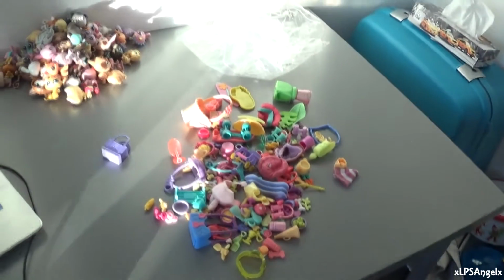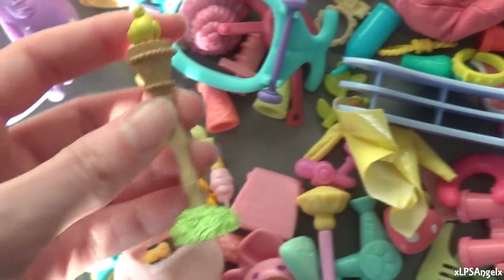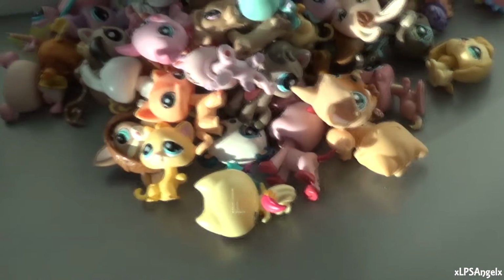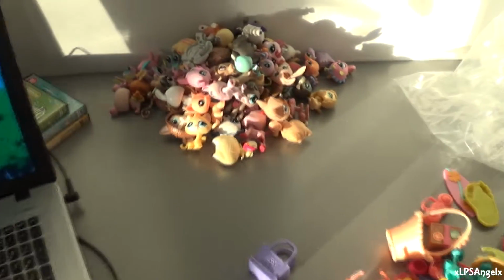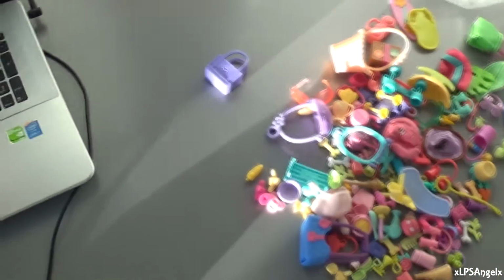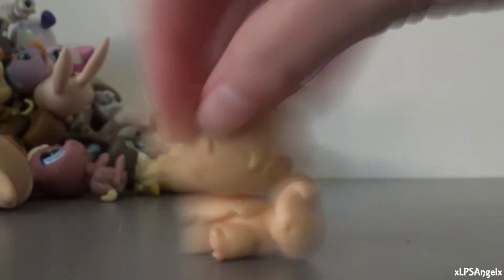New LPS part 9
some lady close was selling these pets and i got them for a good price !